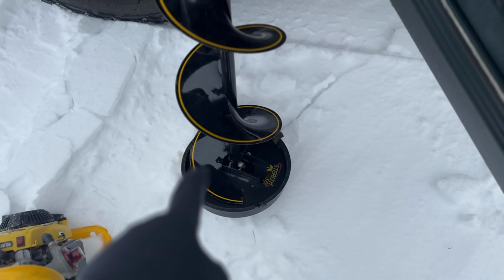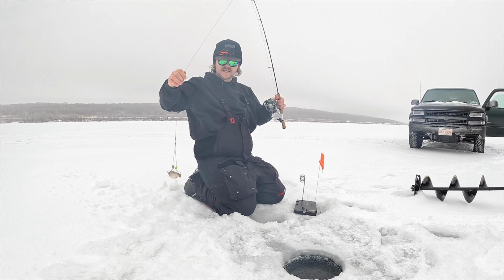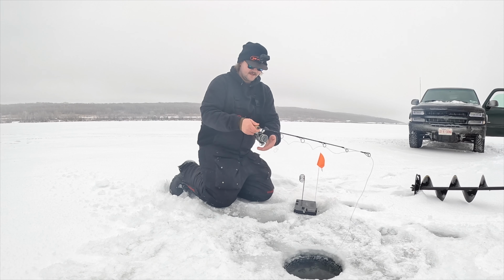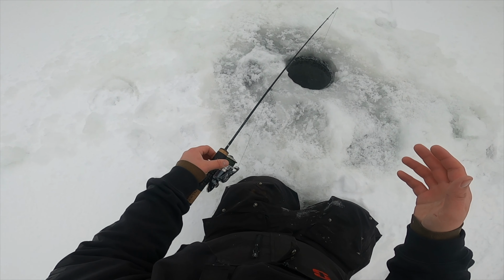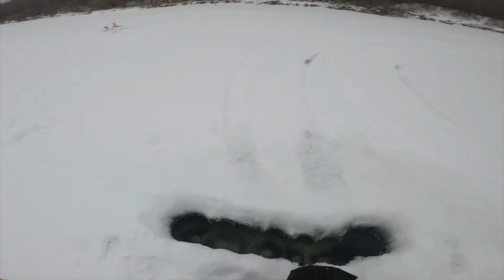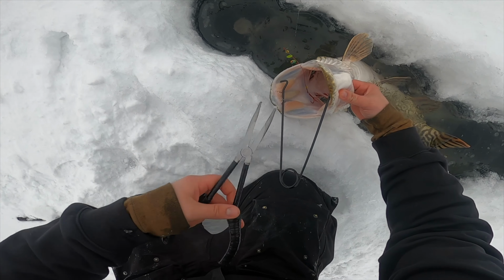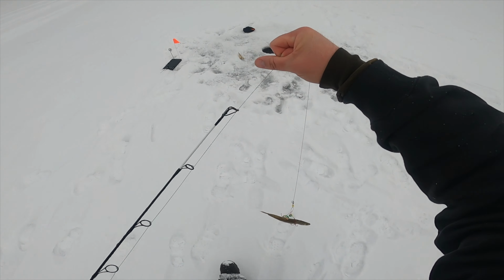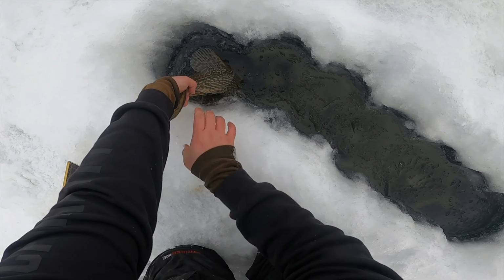BIG Northern Pike Tip-Up Fishing! | Ice Fishing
Got out and got cold waiting for some tip ups! caught some nice fish i hope you enjoy!